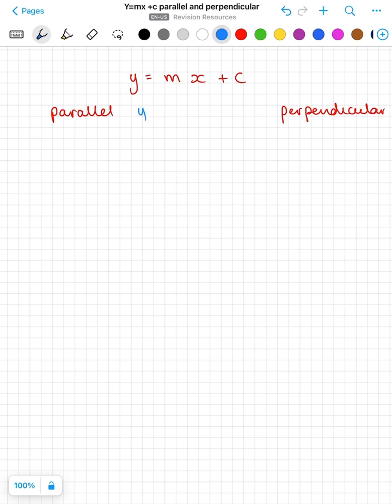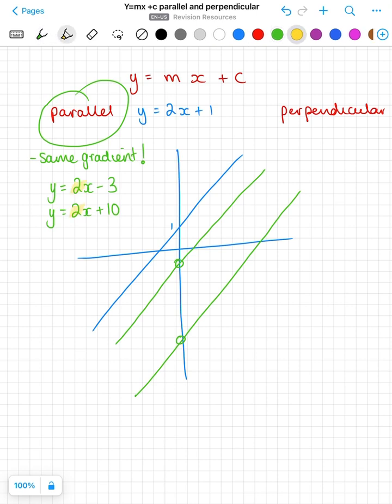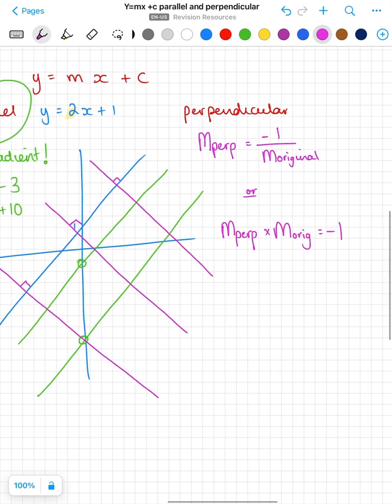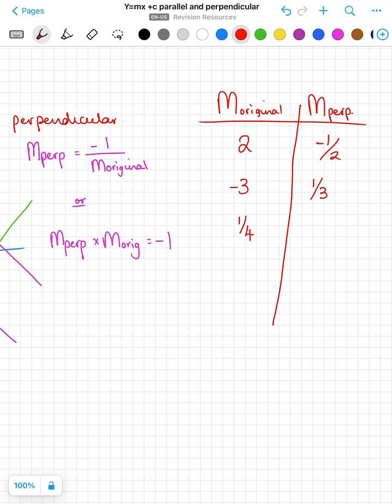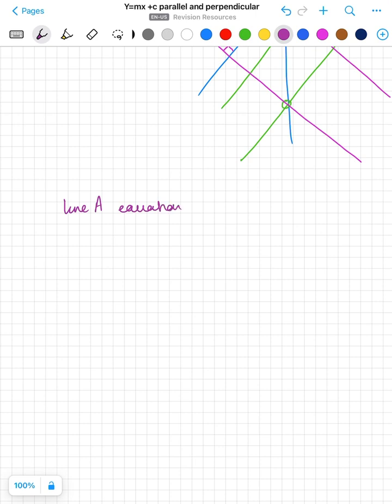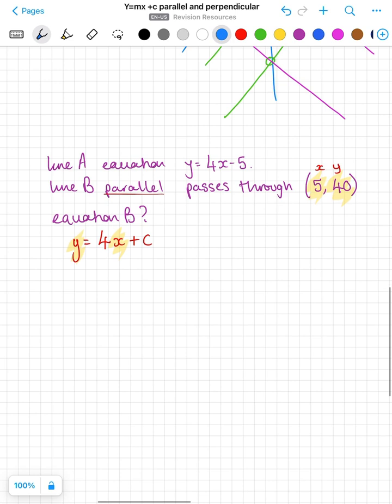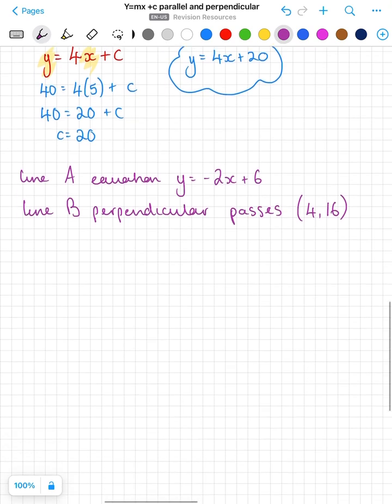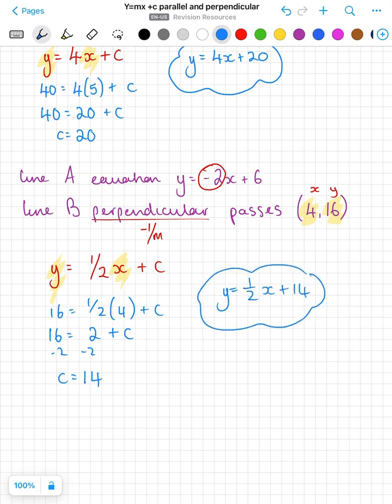Parallel & Perpendicular Lines (y = mx + c) | GCSE Maths Higher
Parallel and perpendicular lines for GCSE Maths Higher: finding equations of straight lines using y = mx + c and perpendicular gradients, with clear worked examples.